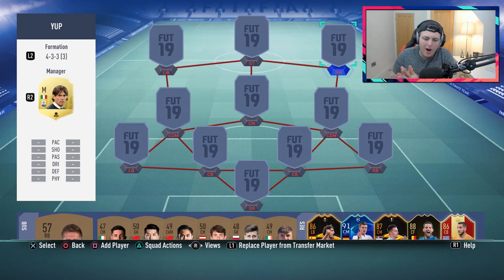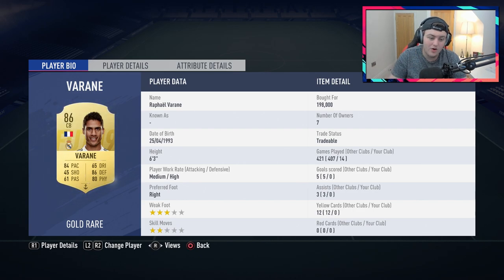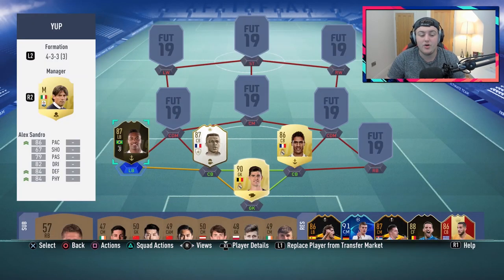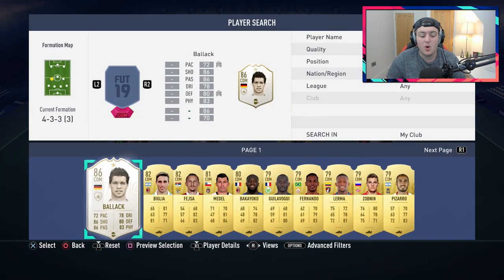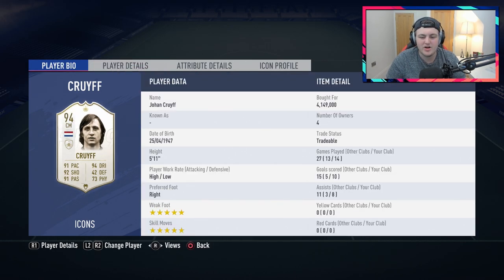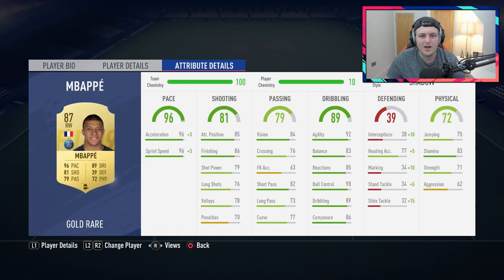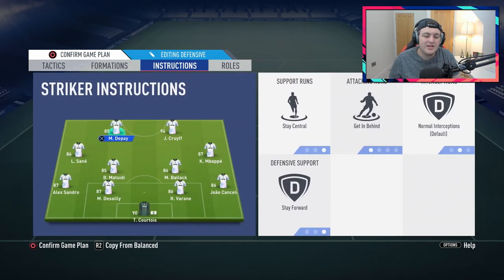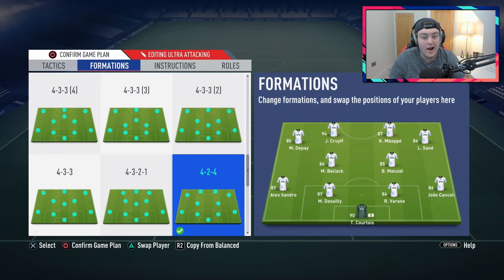INSANE 7 MILLION COIN GOD SQUAD! FT. PRIME CRUYFF! FIFA19 ULTIMATE TEAM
Fifa 19, Expensive, 7 Million Coin, God Squad